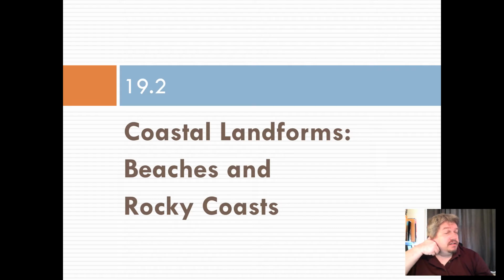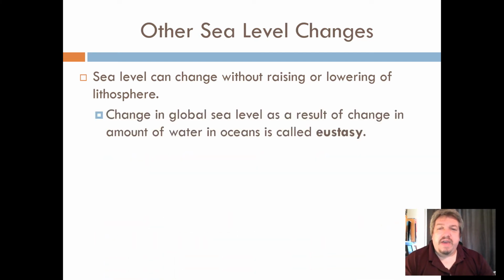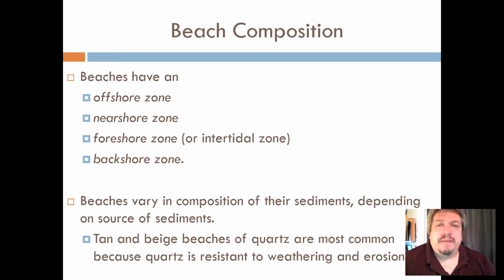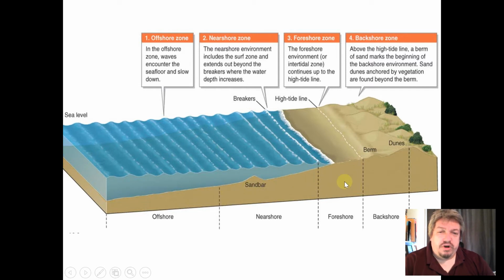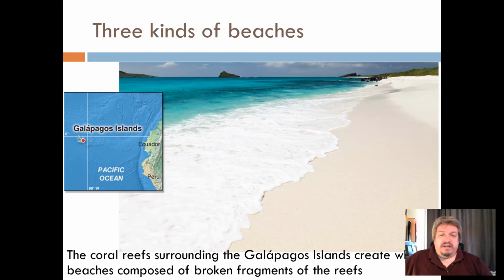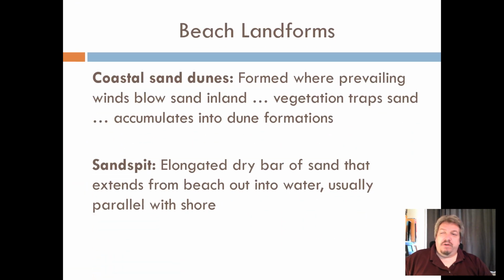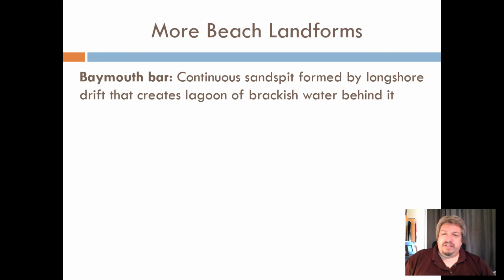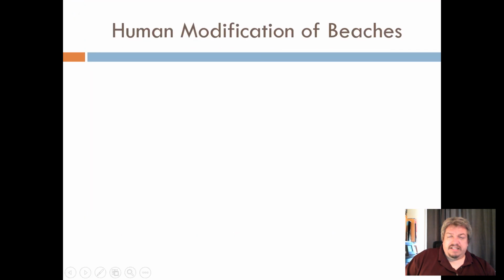Geo 201 Ch 19 Part 2